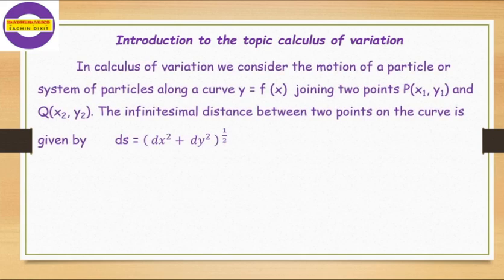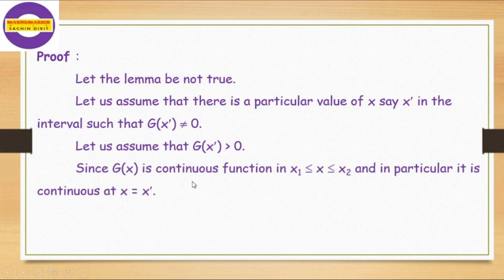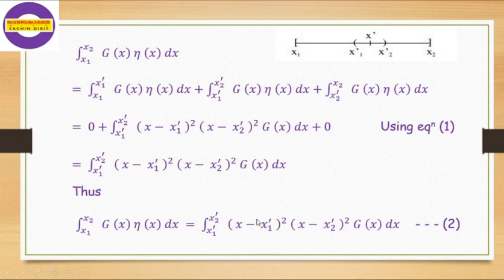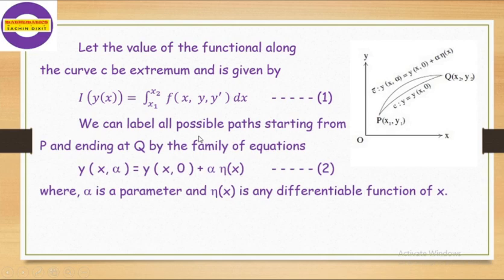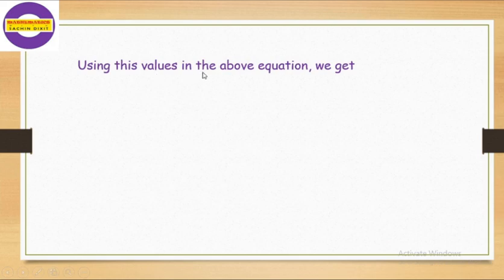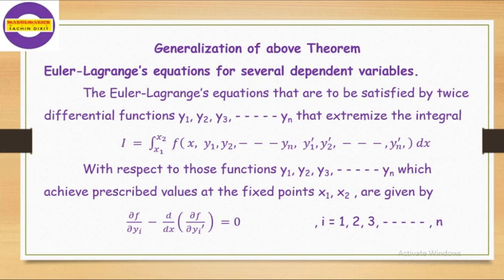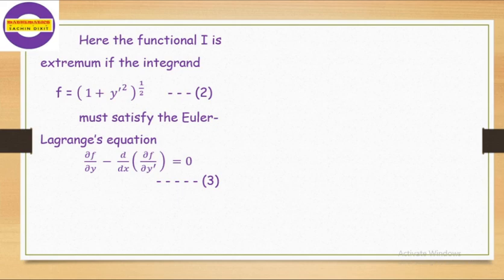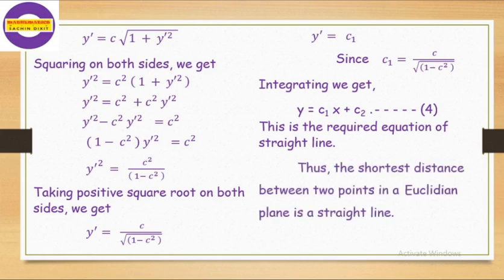Lect 01 Calculus Of Variations 1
1) Introduction to the topic calculus of variation
 2) Basic Lemma of calculus of variation
 3) Euler- Lagrange differential equation
 4) Some examples on Euler- Lagrange differential equation